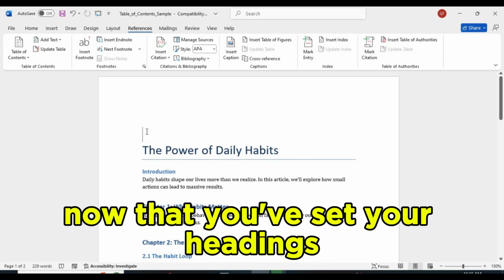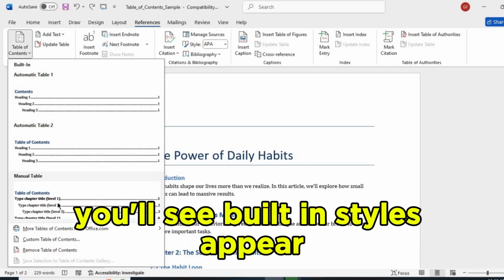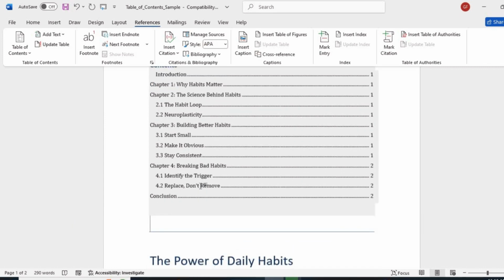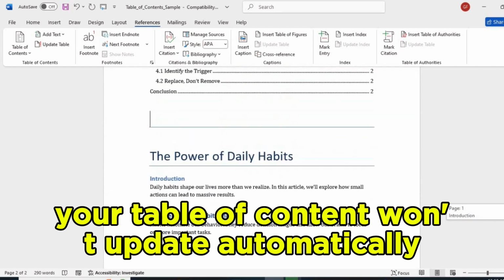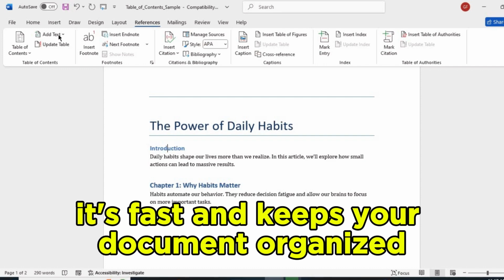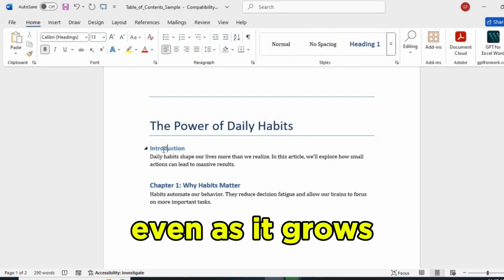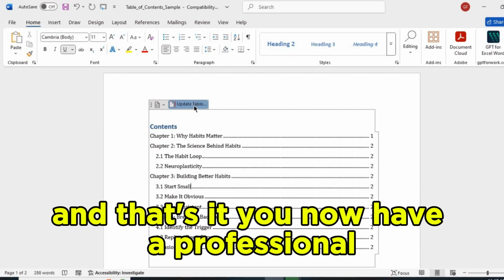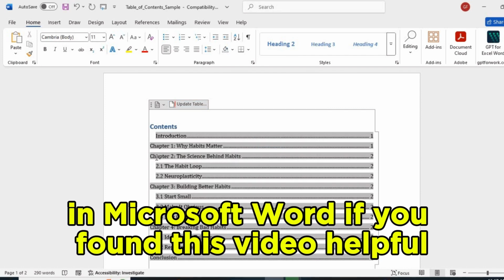How To Make a Clickable Table of Contents in Word in 5 Minutes!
Want to make your Word documents more streamlined and professional? In this quick Microsoft Office tutorial, I’ll show you how to create a table of contents word in under 5 minutes! 🎯 This simple trick is perfect for students, writers, or anyone who wants to quickly navigate their documents using the word navigation pane.